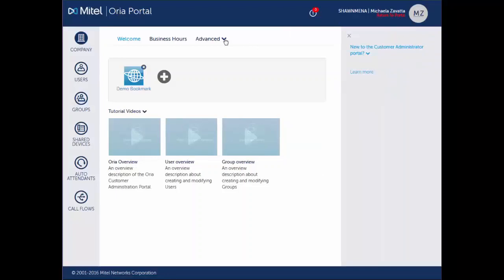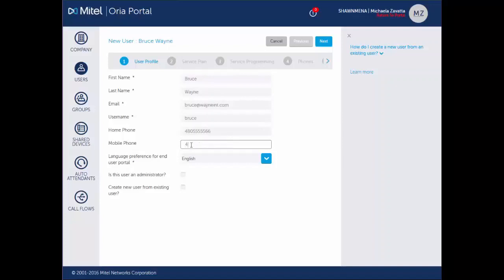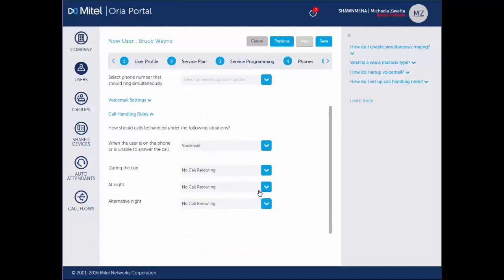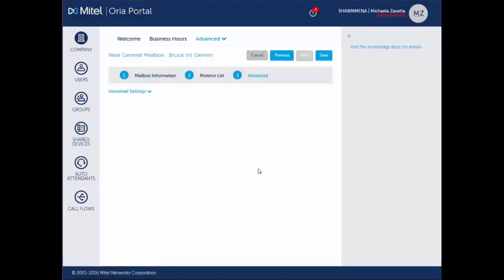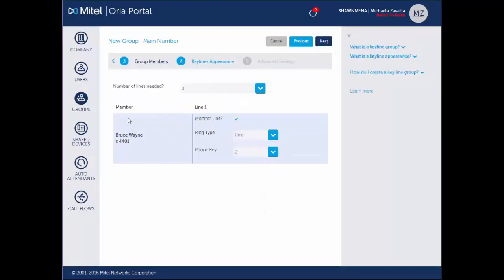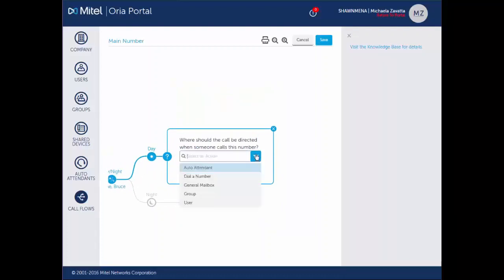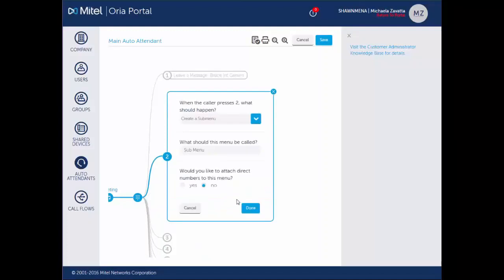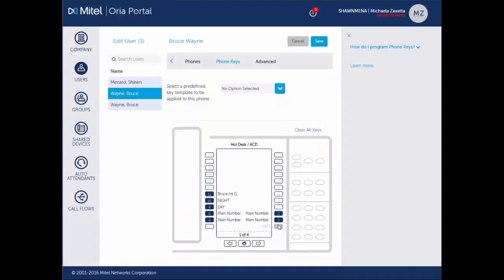Oria 5 0 Portal How to Create & Modify a User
Everything you ever wanted to know about creating/modifying users within the Mitel Oria phone portal.